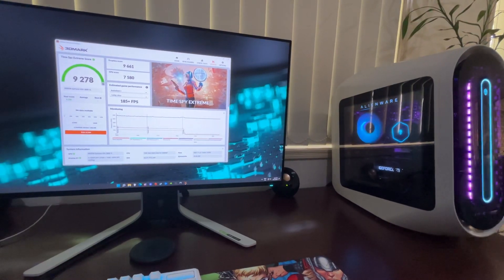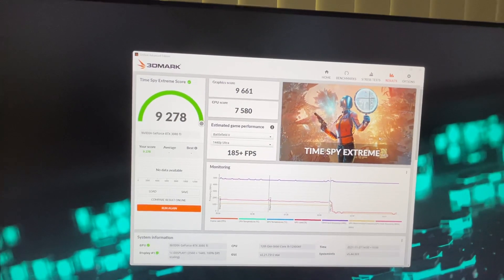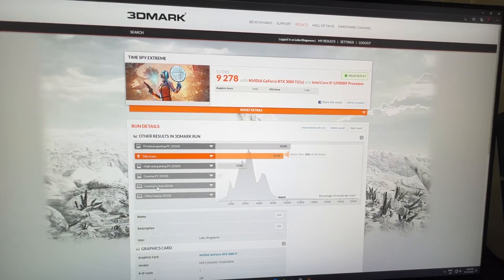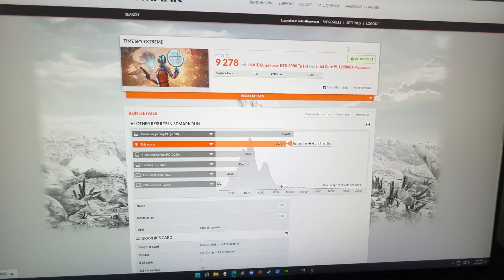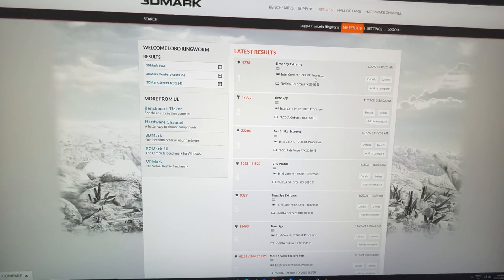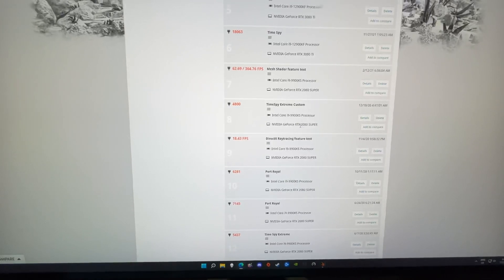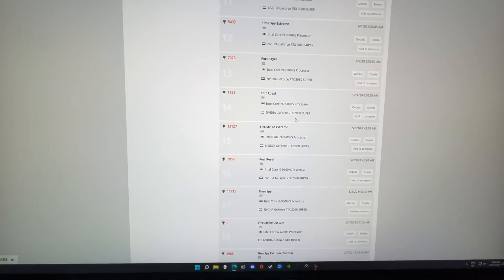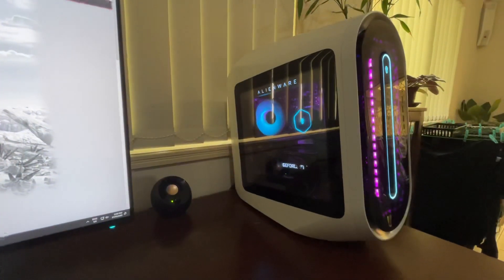Alienware Aurora R13 3dmark results